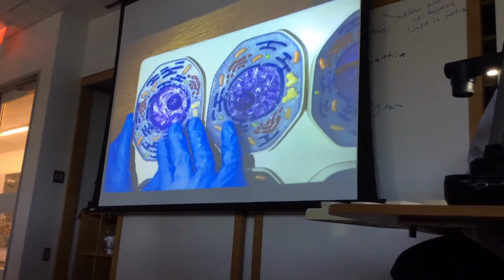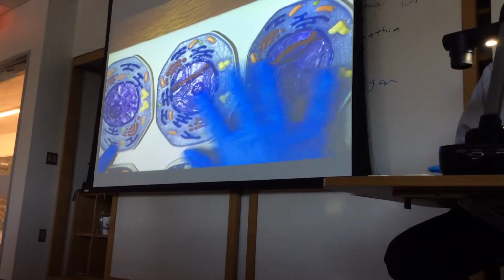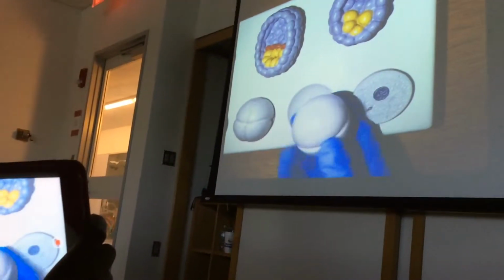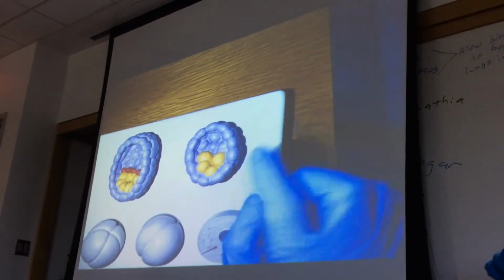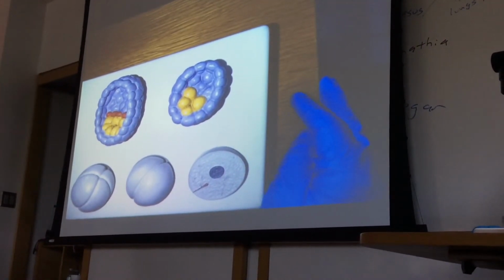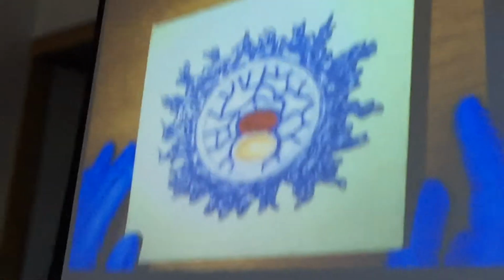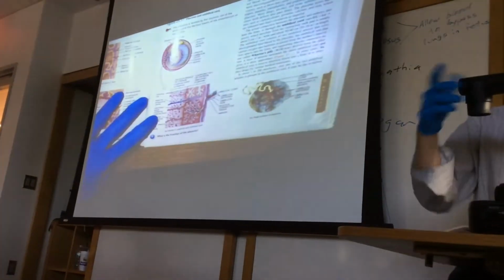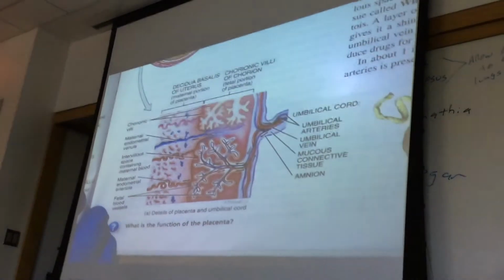Lab 3: Development and Inheritance